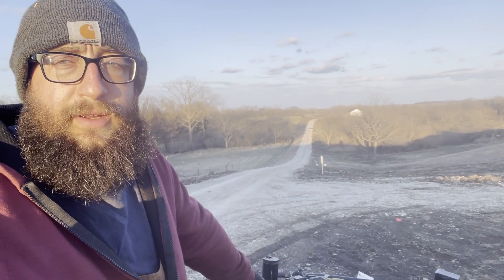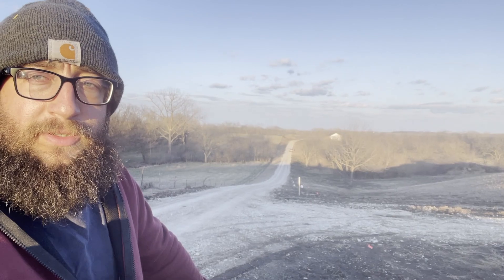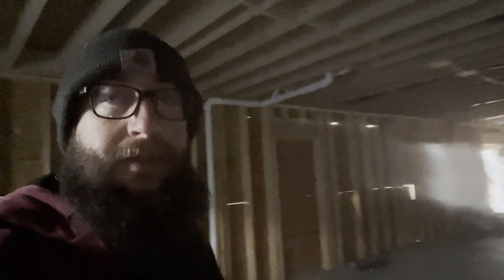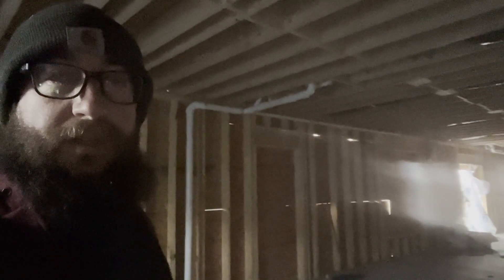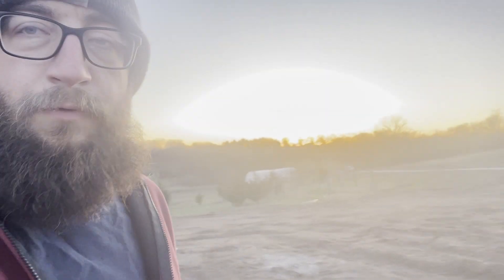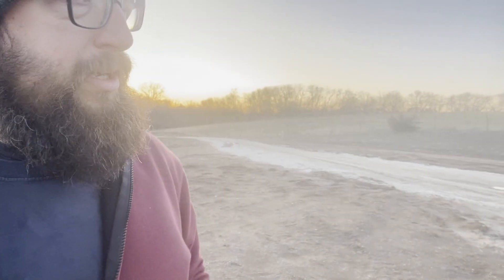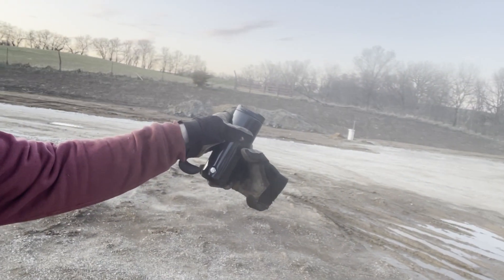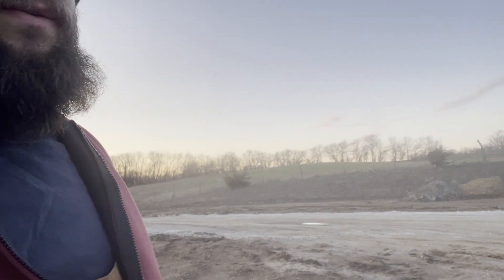House Update Spring 2024 EP 1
The house is coming along. See the latest on how the construction process is going.